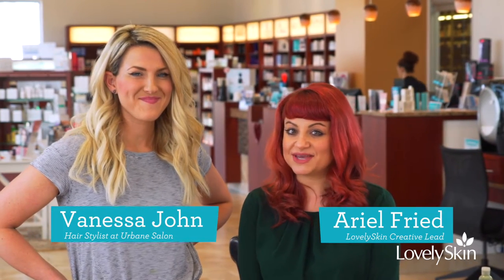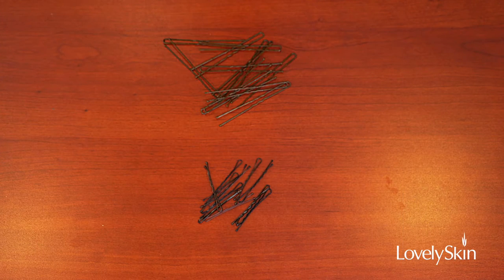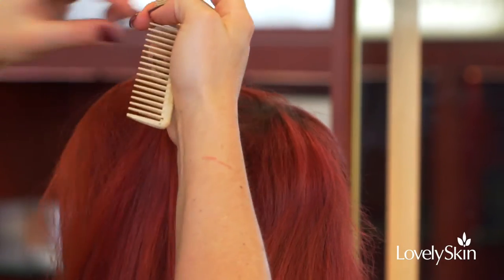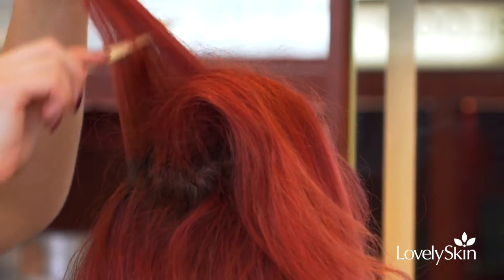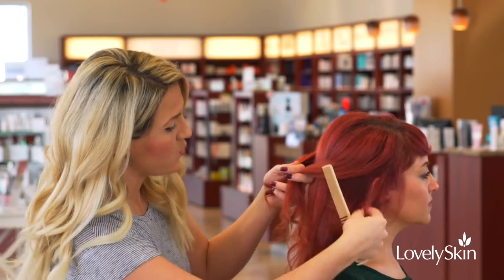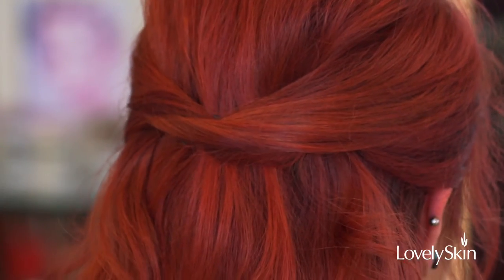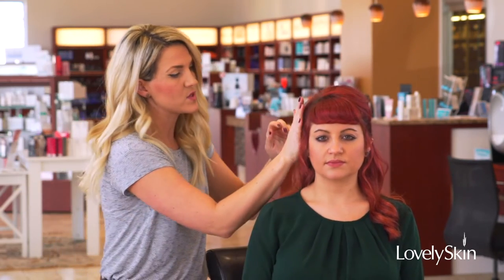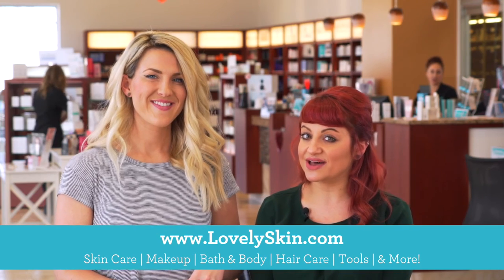Red Carpet Glam | LovelySkin Hair Tutorial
In honor of award season we're rolling out this new 'Red Carpet Glam' Hair Tutorial!